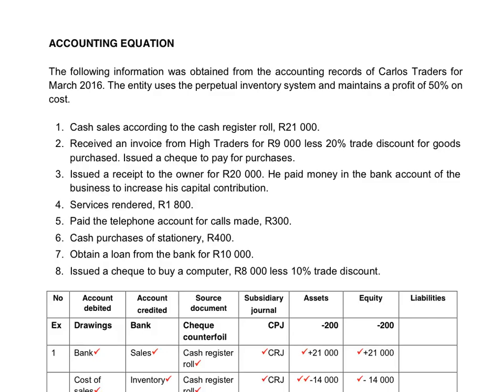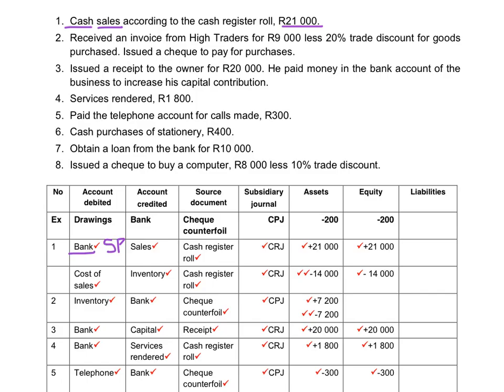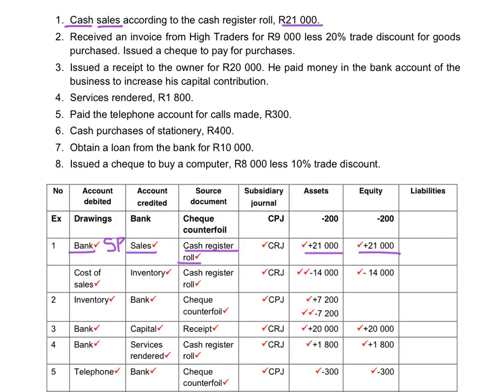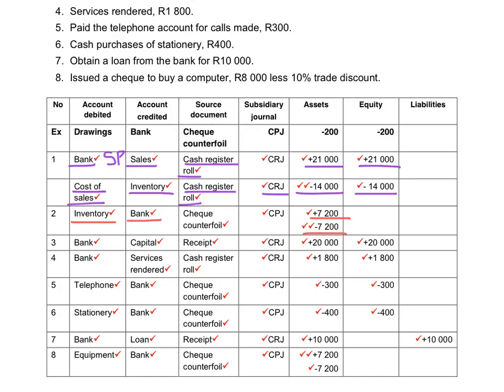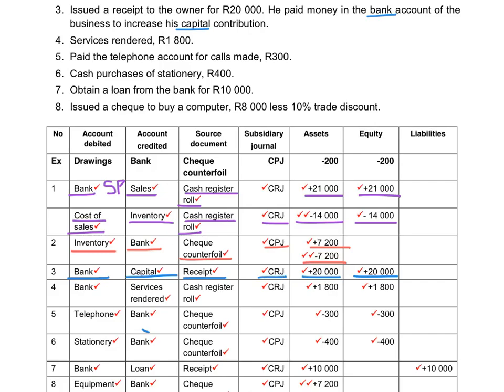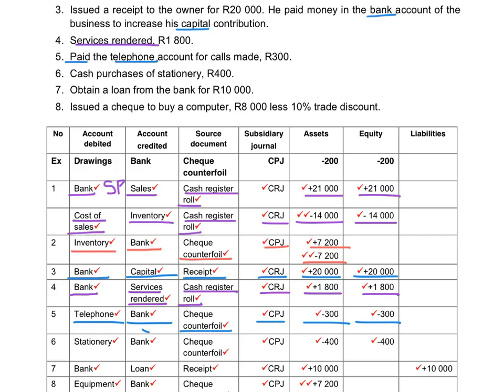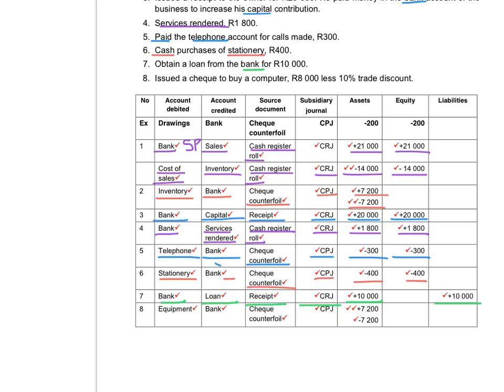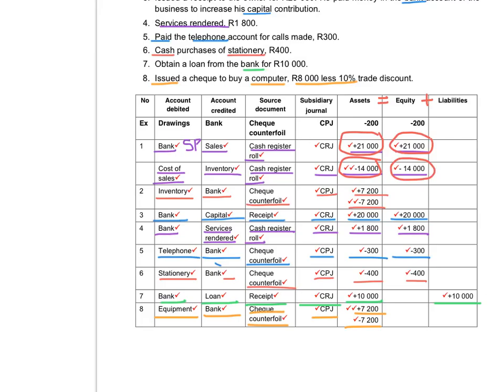7. Carlos Traders - Effect on Accounting Equation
7. Carlos Traders - Effect on Accounting Equation